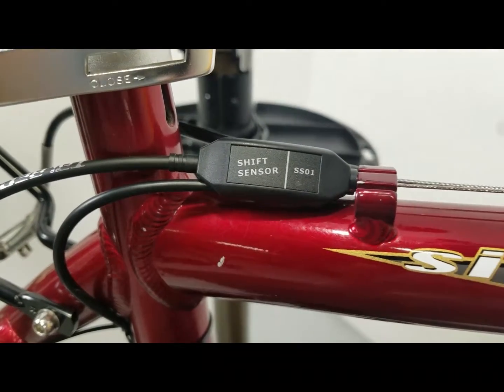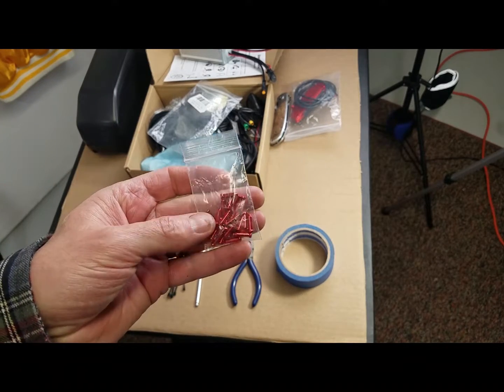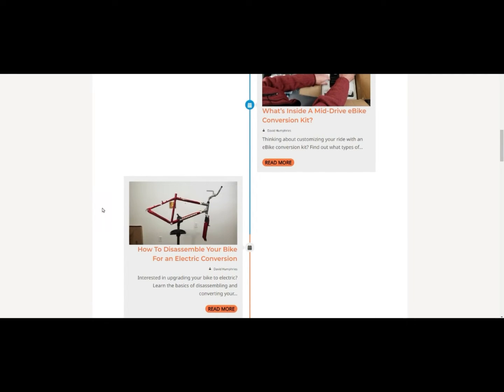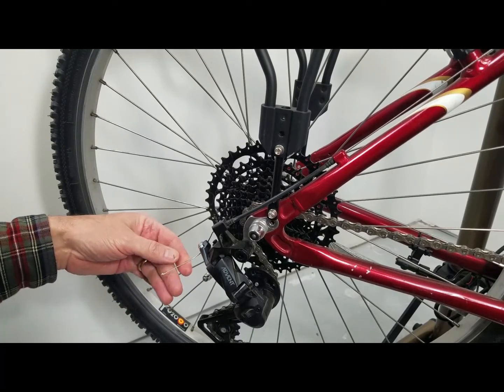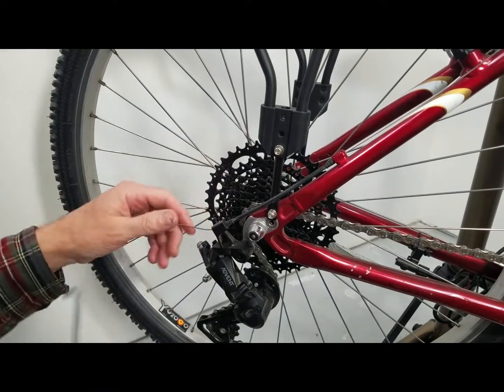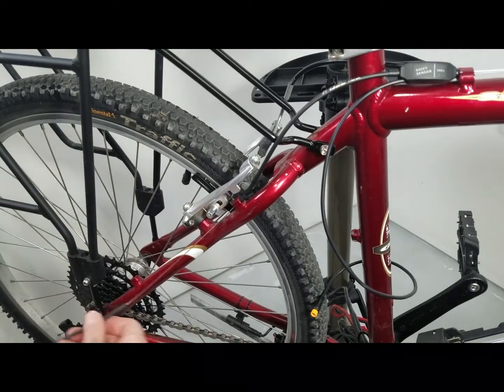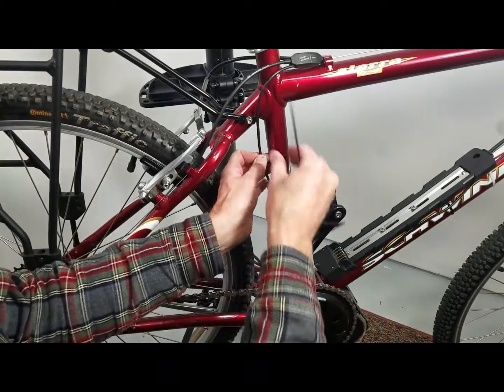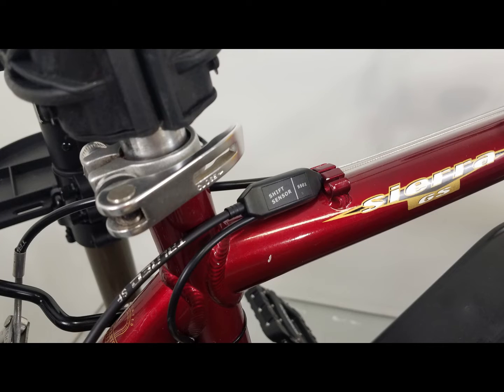What is an eBike Shift Sensor and How Does It Work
👈 link to learn how to build a mid-drive eBike step by step.
🚲 Read even more about how eBike shift sensors work in my article
🚲 I built my eBike using the Bafang BBSHD Mid-Drive I Love It!